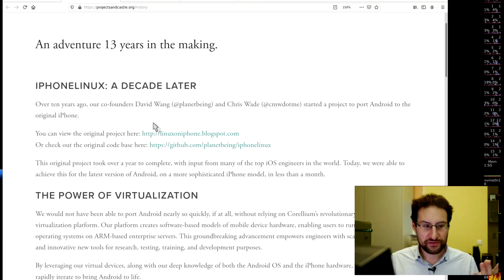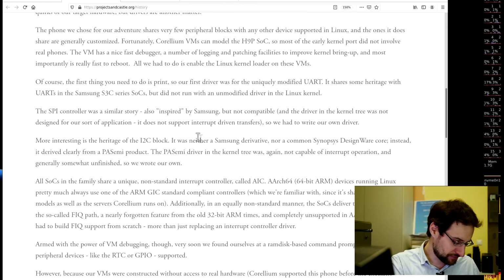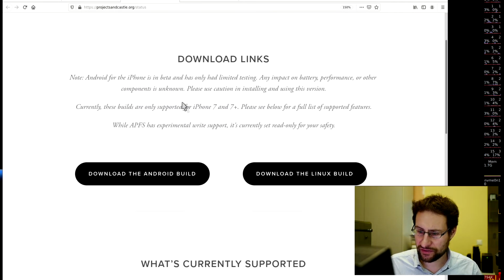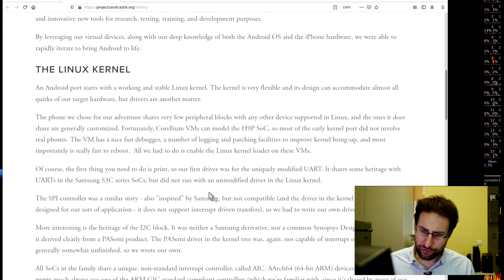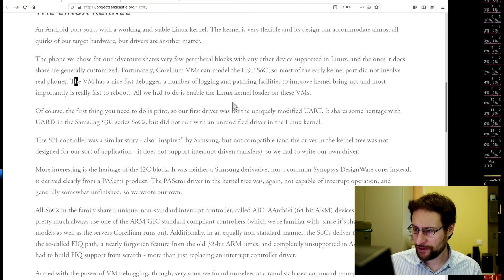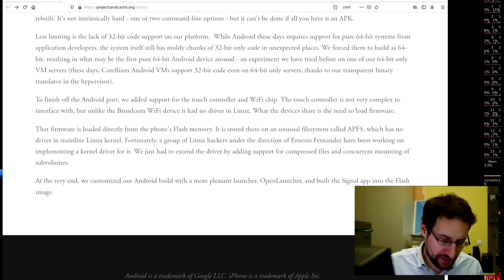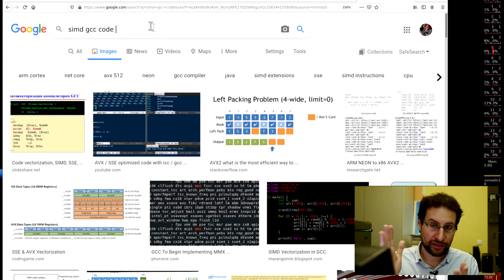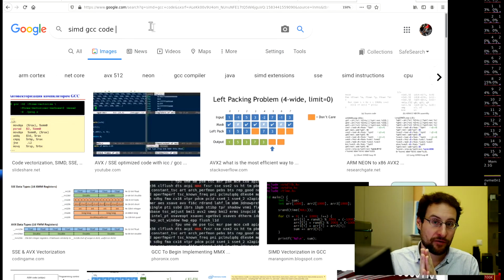Freedom at last: Linux / Android running on modern iPhones !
Hey, there is iPhone Linux and Android news! Ad: PC deals @Amazon